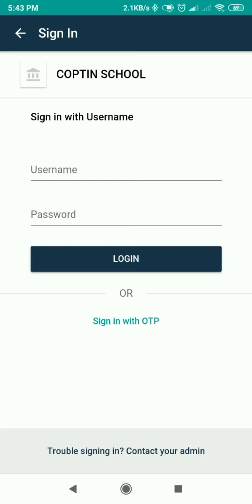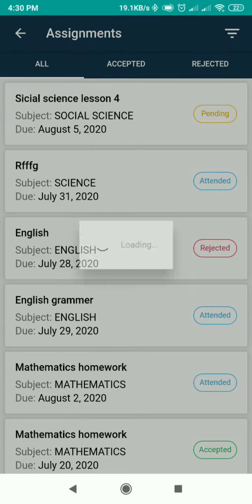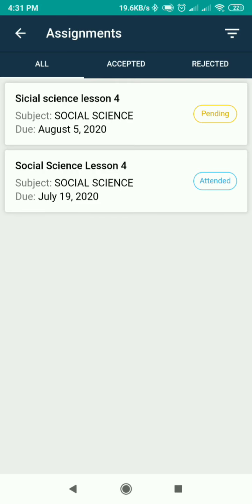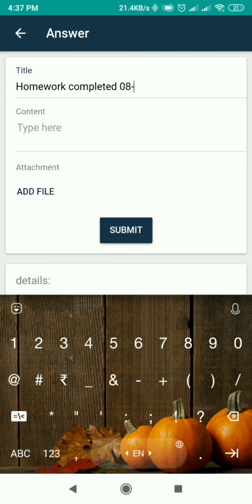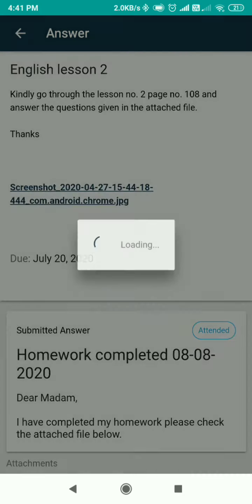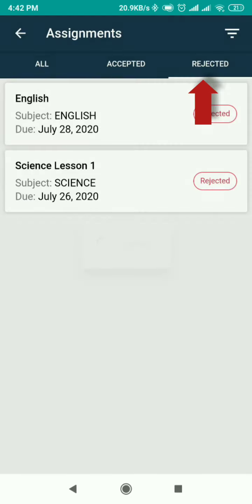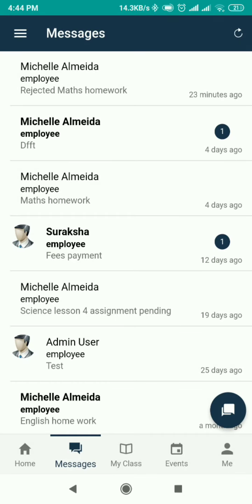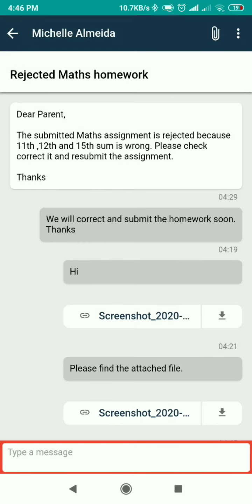Message and assignment feature for Parents | Coptin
From this video the parents will understand how they can respond to the assignments and Messages which is sent by the teachers.